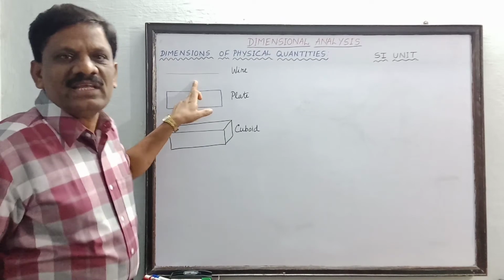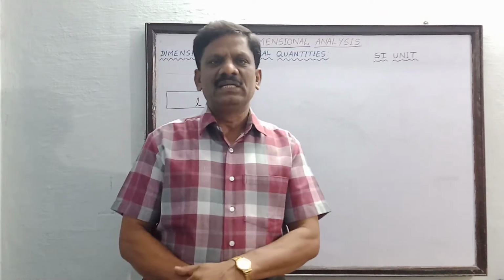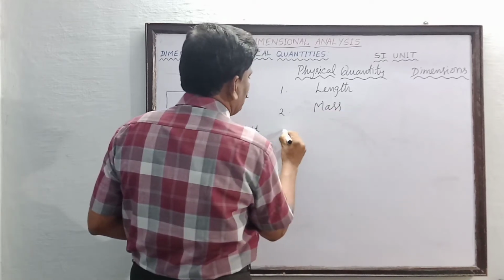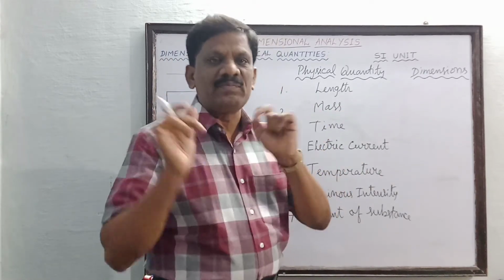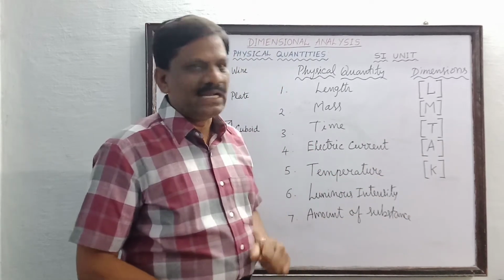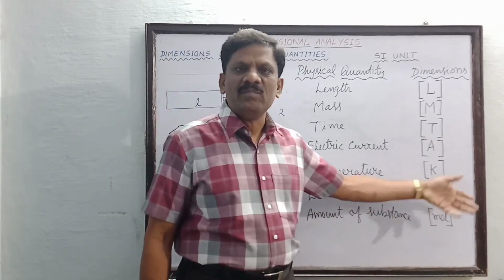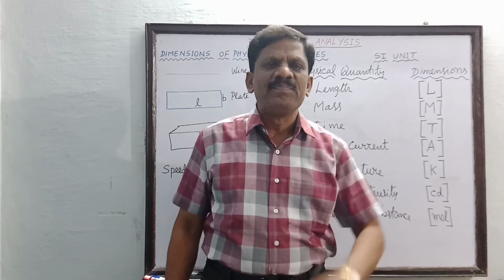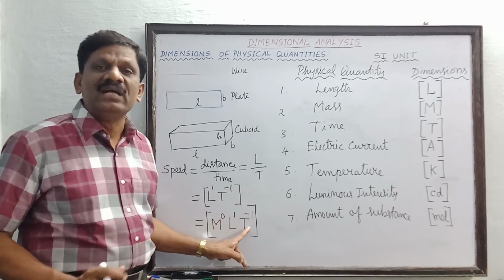Dimensions of Fundamental Quantities in SI System | Class 11 Physics | Classroom Teaching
fundamental quantities class 11
fundamental physical quantities class 11
fundamental quantities in physics class 11
set of fundamental quantities
dimensions of physical quantities class 11
dimensions class 11 physics
dimensions and measurements class 11
dimensions and units in physics
dimensions and errors class 11
dimensional analysis class 11
dimensions class 11th
dimensions of fundamental quantities in SI system
Classroom Teaching Physics
Classroom Teaching , dimensions of fundamental quantities